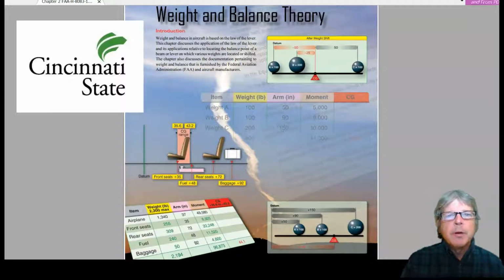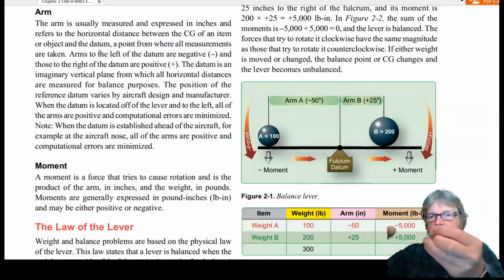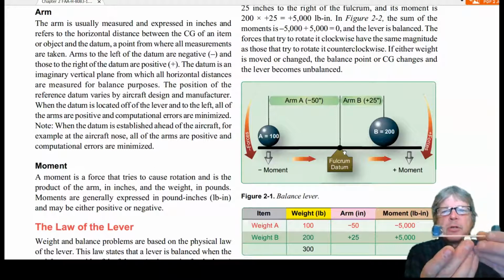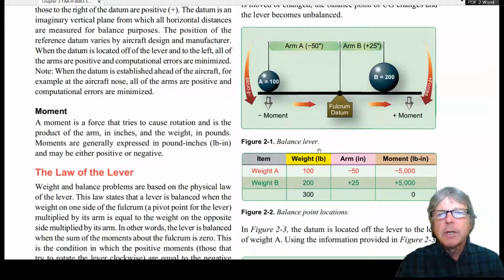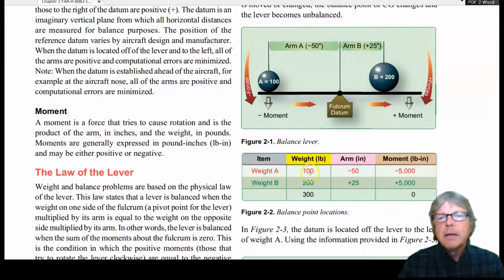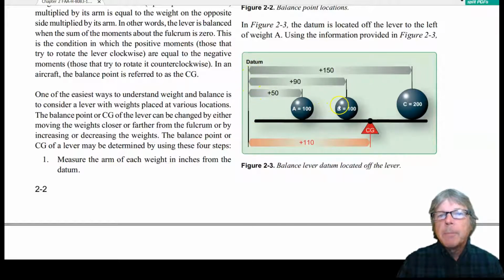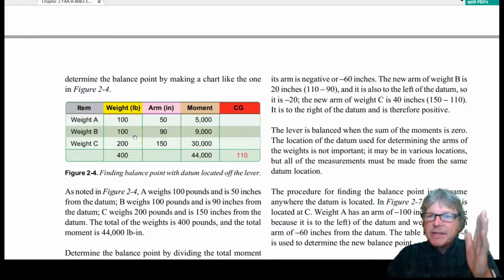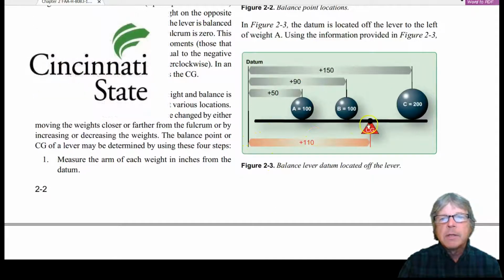AMT115 Week 10: Law of the Lever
In this video Tim Morris from Cincinnati State Community College discusses the "Law of the Lever" taken from the FAA Weight and Balance Handbook Chapter 2 of the FAA-H-8083-1.